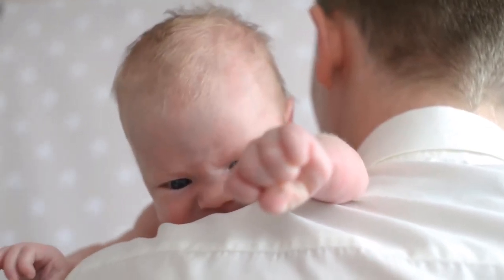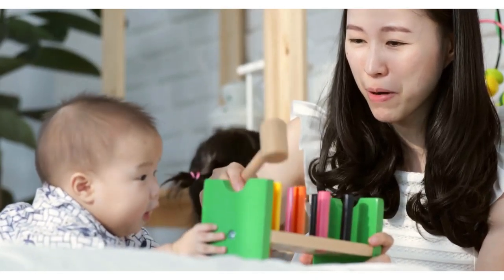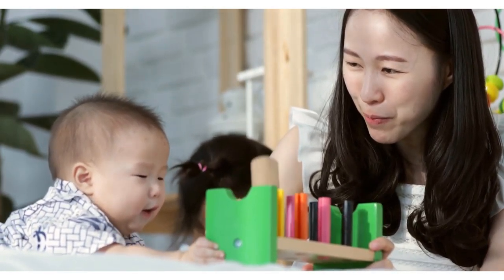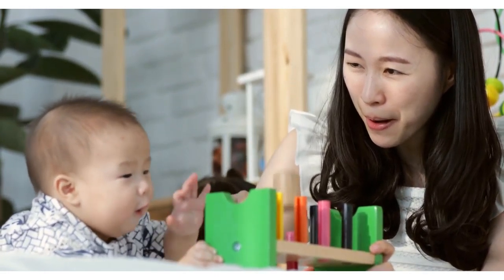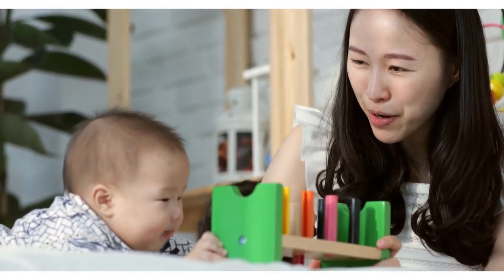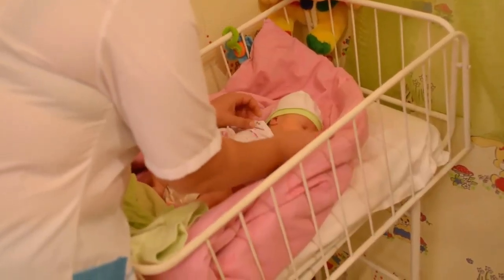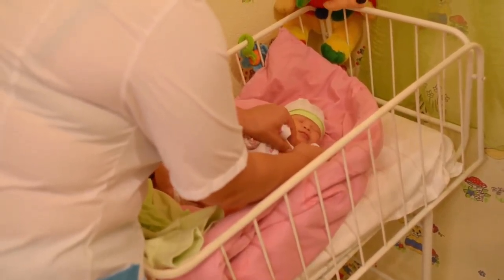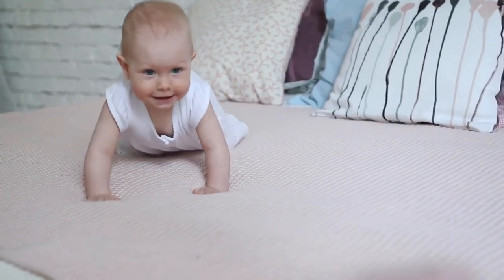Baby Banana Infant Training Toothbrush and Teether,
100% Food Grade silicone teething toothbrush for kids 3-12 months of age. Specifically designed with "a-peel-ing" handles that are easy for baby to hold, while preventing choking. Bendable soft silicone reduces risk of injury, providing the safest learning experience possible. Dishwasher and Freezer Friendly. BPA, Phthalate, Latex, and Toxin Free. Helps to soothe sore teething gums with durable massaging bristles. Inspired by a Registered Dental Hygienist. Brings teething and brushing together, helping babies to develop healthy oral care habits from the earliest age possible, literally taking dental care "into their own hands.".